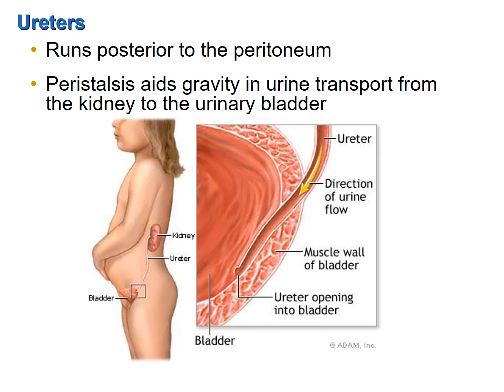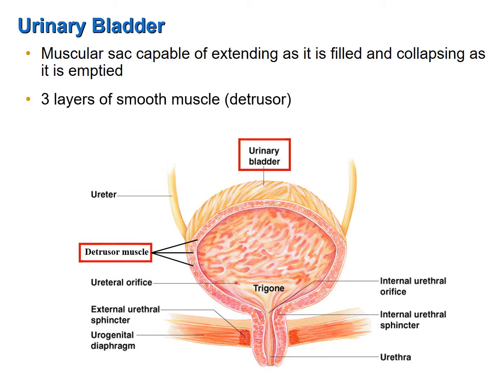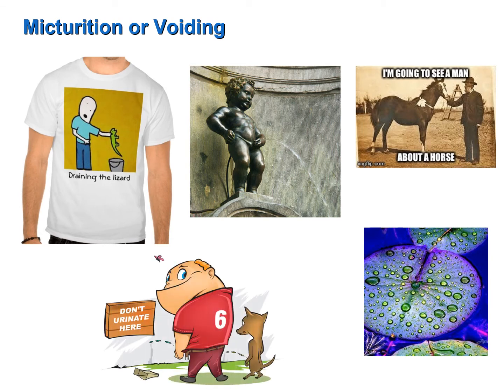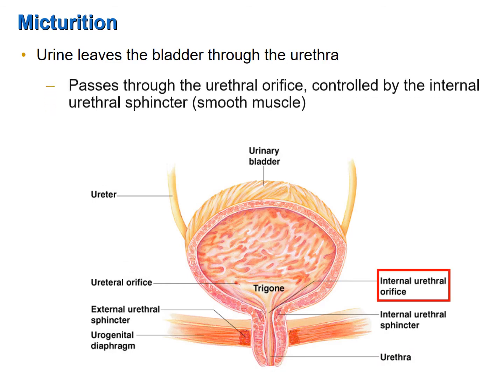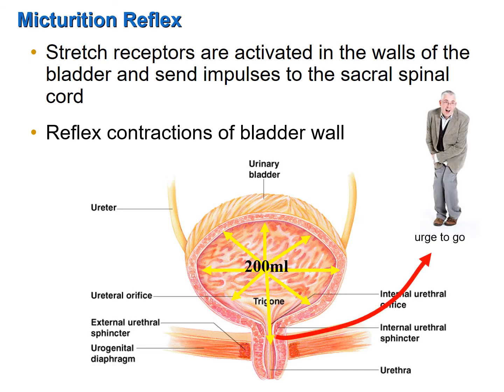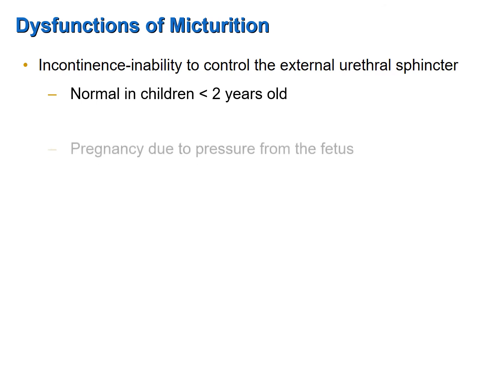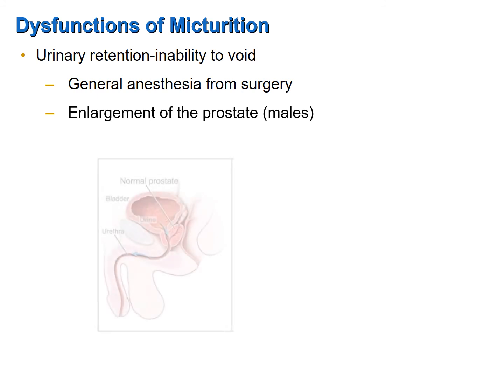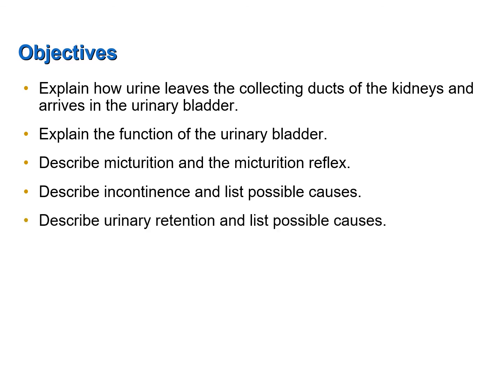Urine Storage and Micturition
This screencast describes storage of urine and the process of micturition.